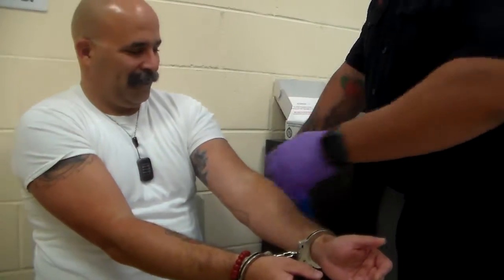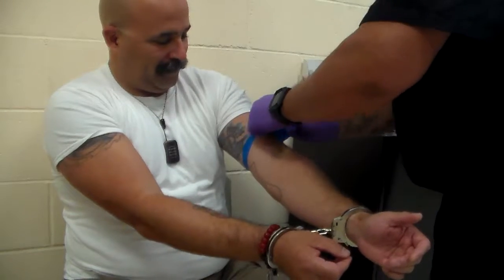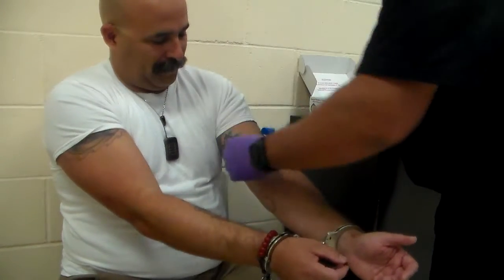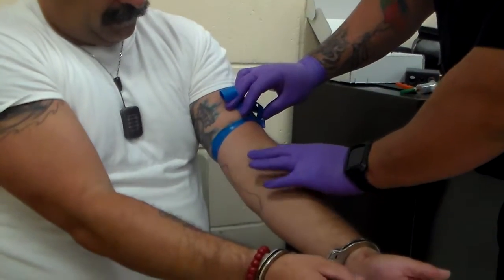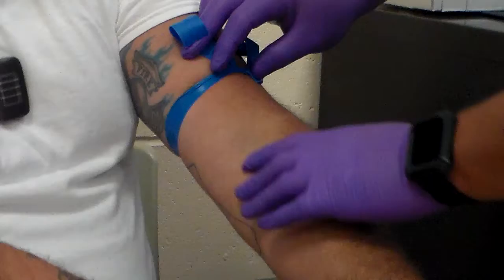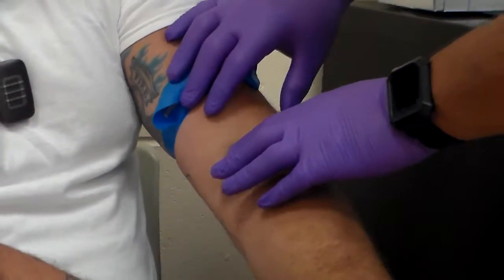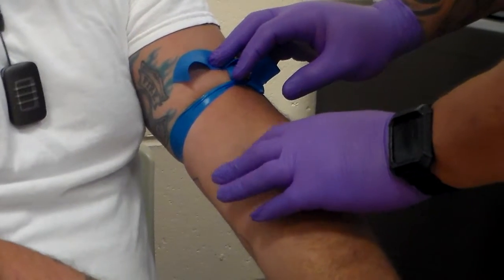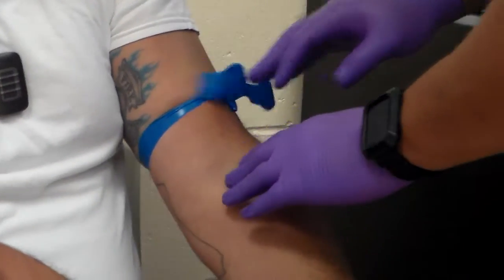Constricting Band Placement